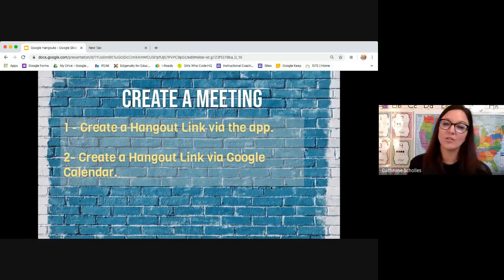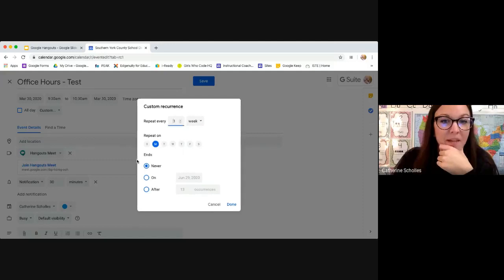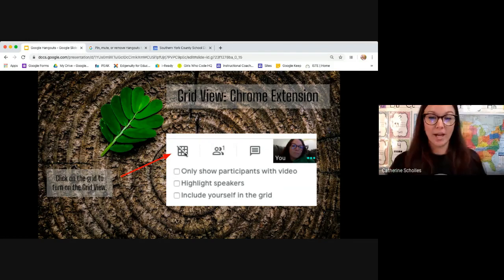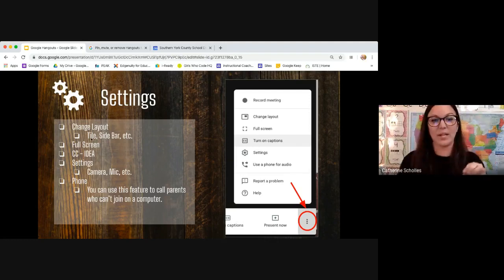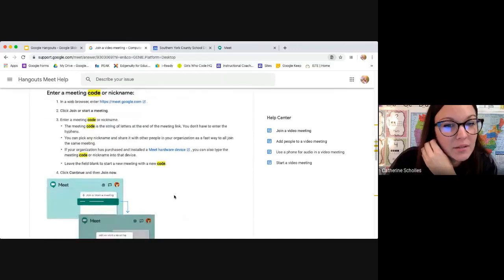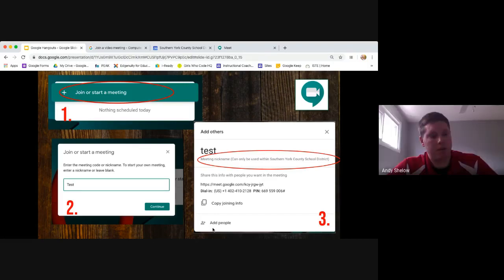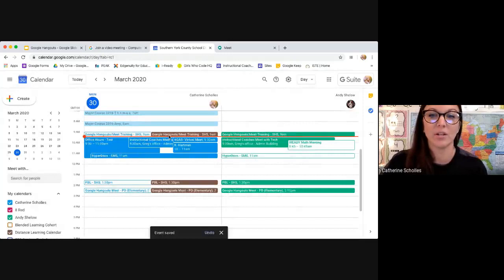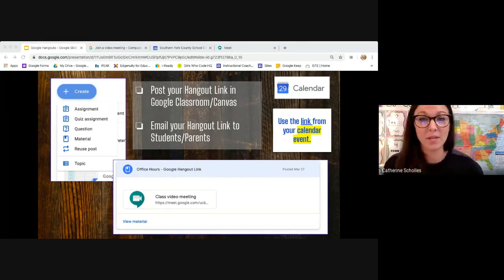Google Hangouts Meet Training - SHS (3/30/20)